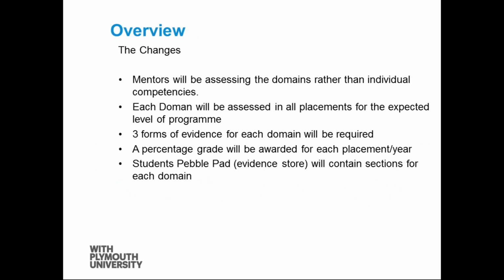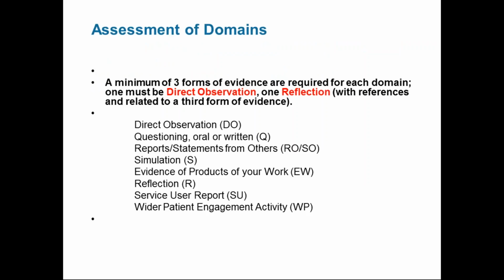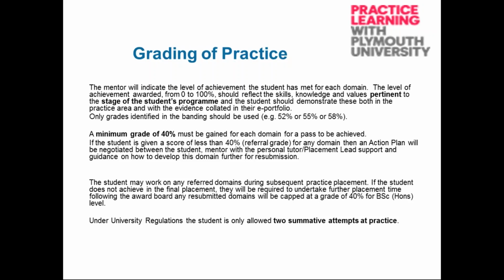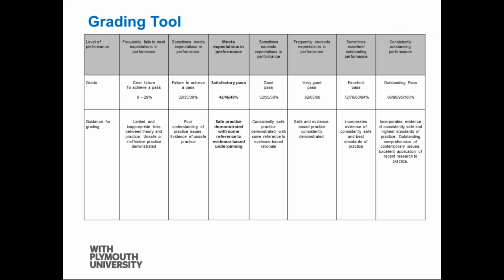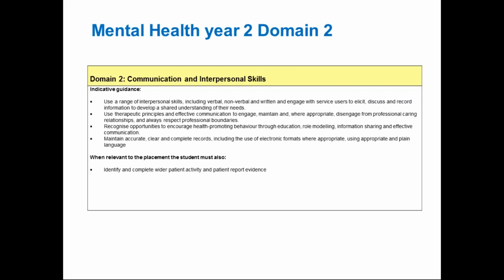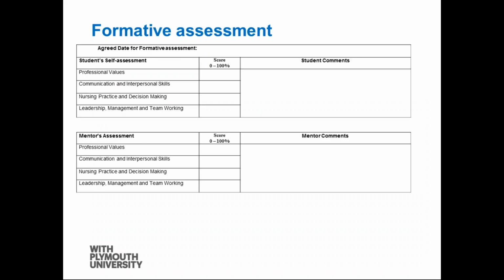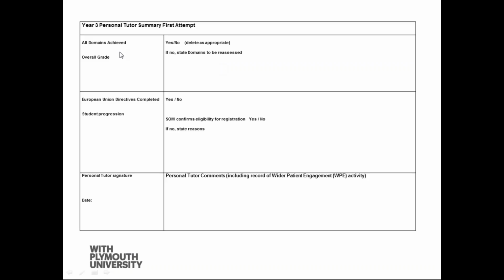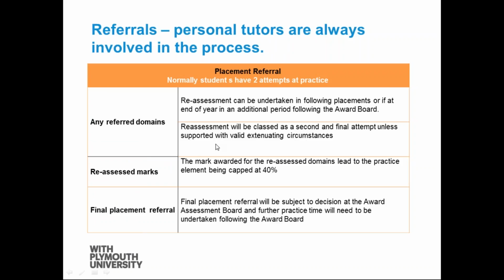2016 07 25 08 21 Changes to OARS Bsc Nursing all fields